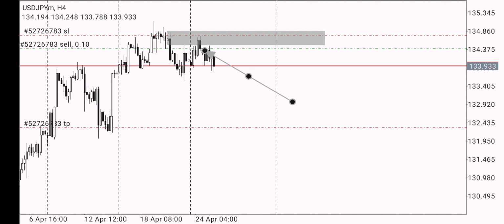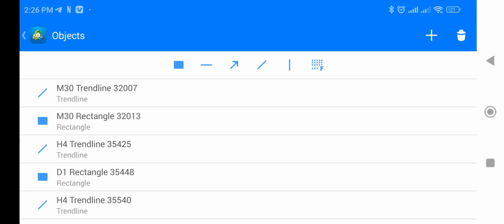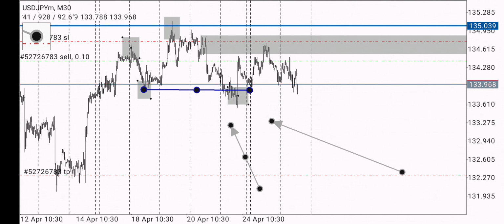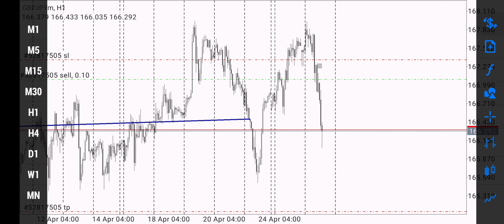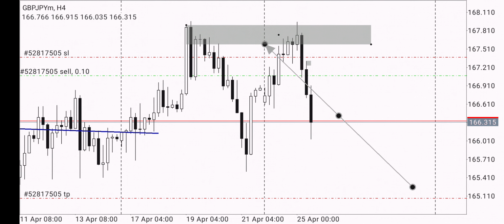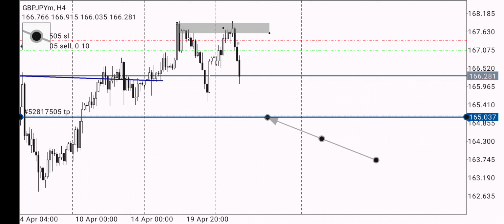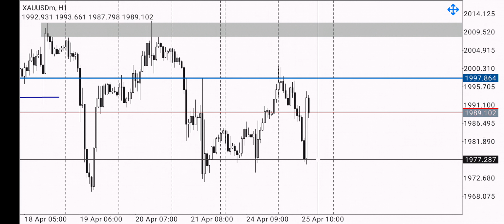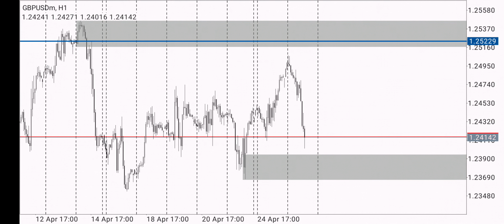USDJPY|GBPJPY SIMPLE SECRET APRIL 20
Text Me Here